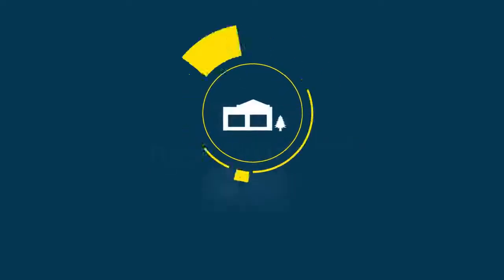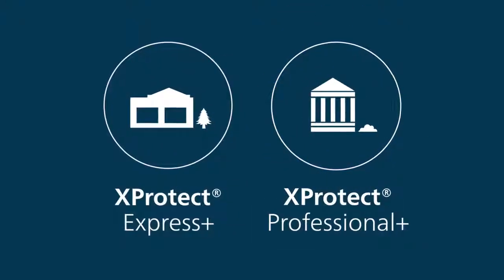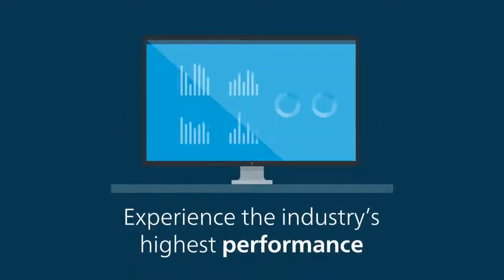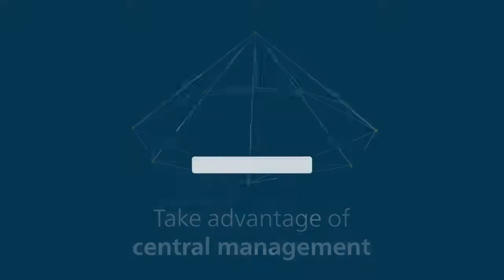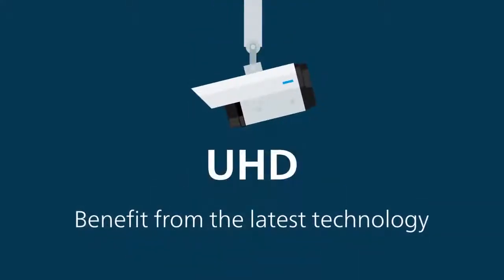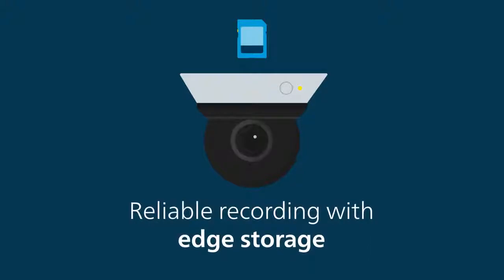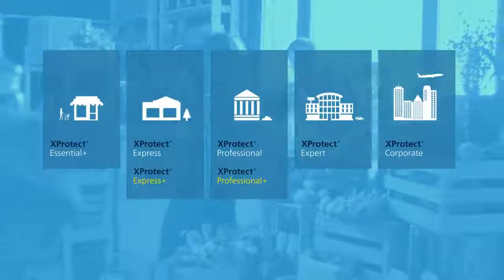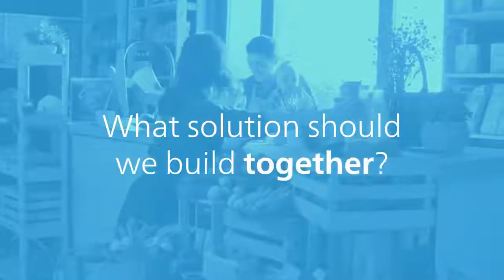XProtect Express and XProtect Professional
ISTC Corp, Distribuidor Autorizado de Milestone